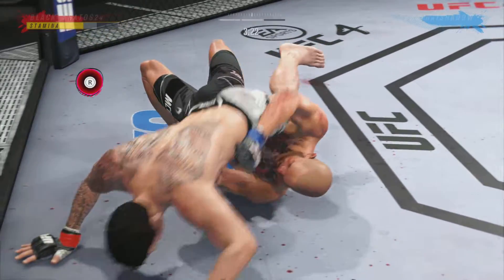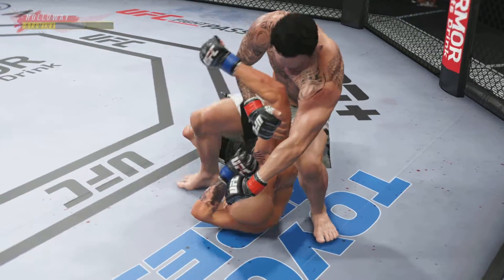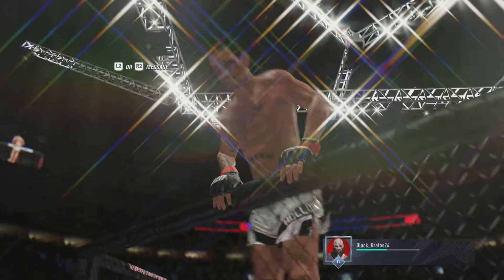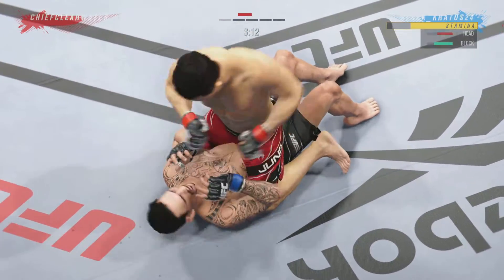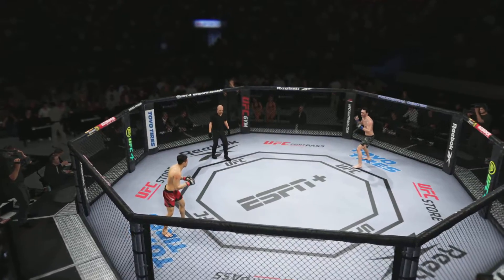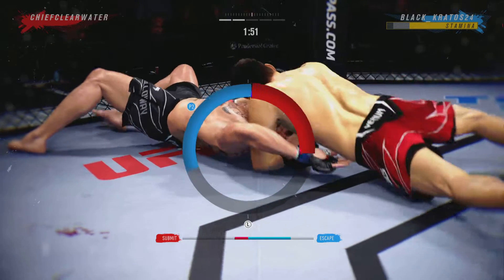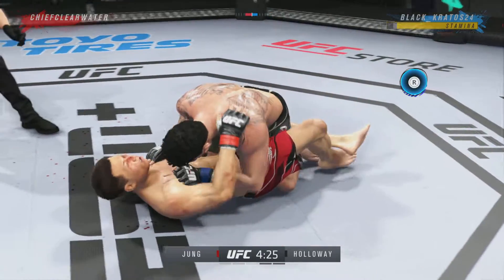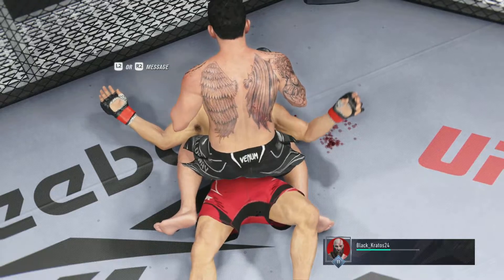Road to Div 20 Complete UFC 4 ranked